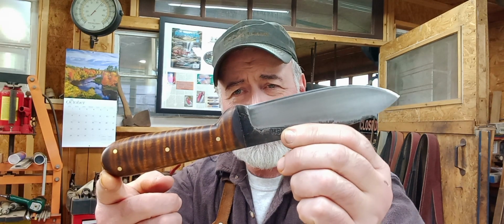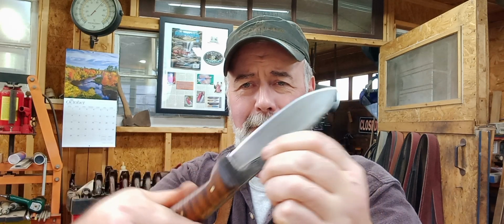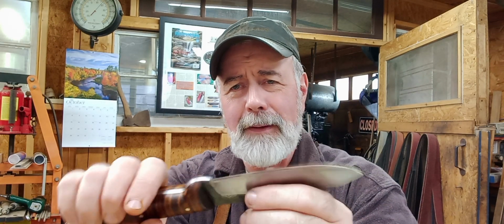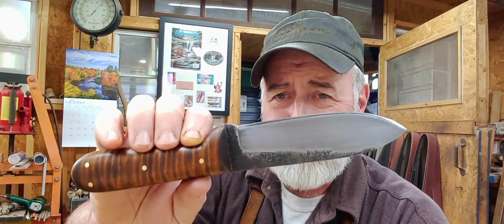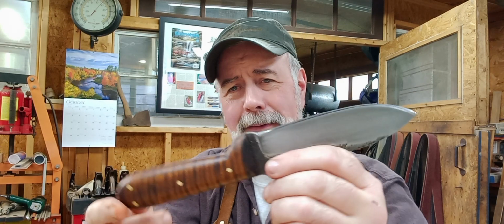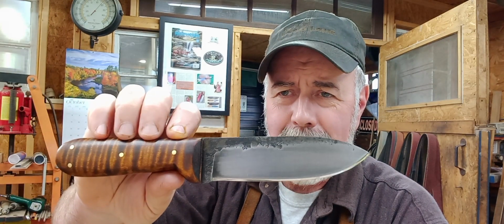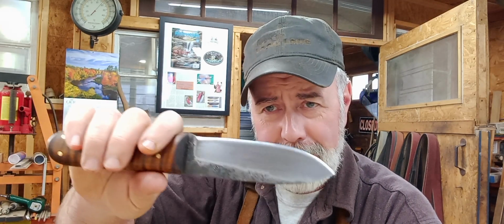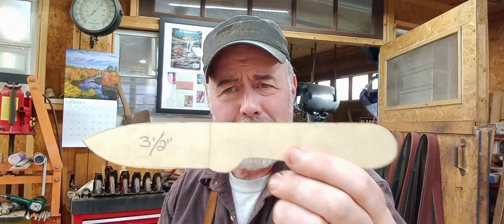Waitlist Update, Limited Run Of Kephart Pattern Knives... Sold Out!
And if you would like to be notified by email when we have new knives available to purchase please join our waitlist